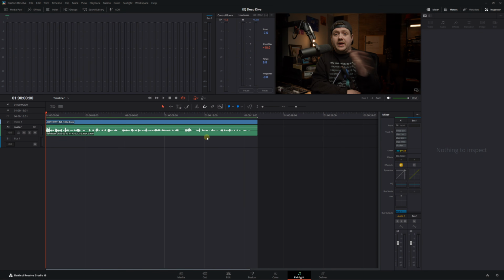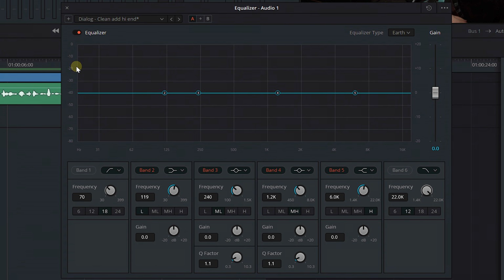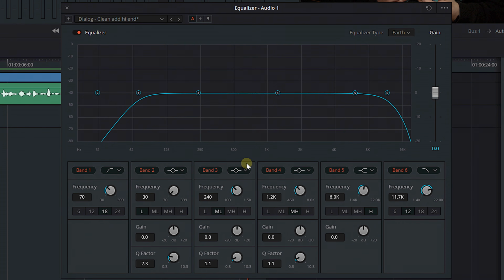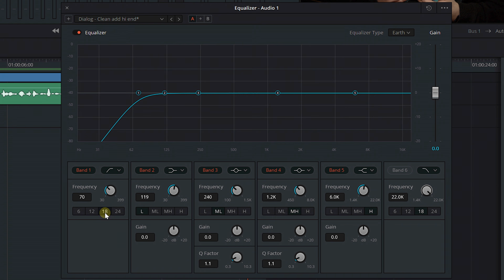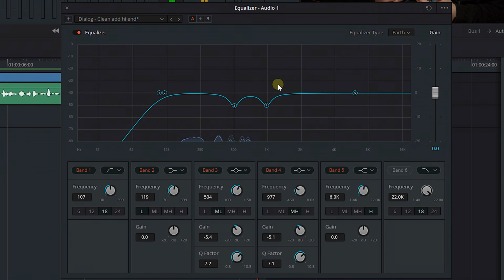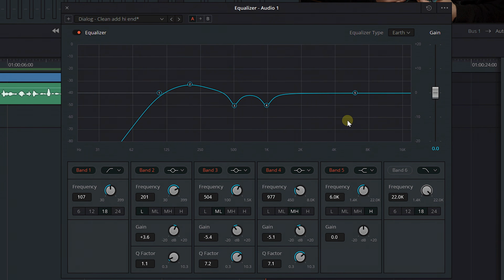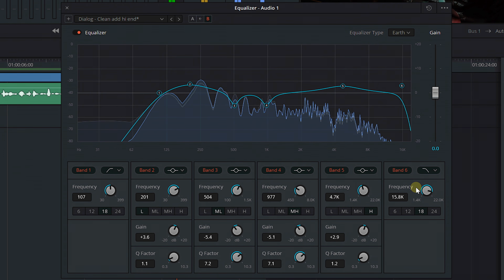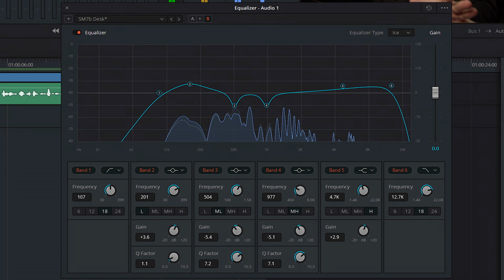How to Master the EQ in Fairlight for Perfect Audio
🔥The BEST tools for creators and filmmakers (2 Months FREE)*

✨ Harness your creative potential with Davinci Resolve's Fairlight: Transform audio with EQ for a professional sound!

Take your audio editing to the next level with Fairlight EQ in Davinci Resolve. In this comprehensive guide, you'll explore the EQ interface, learn about audio frequency ranges, and discover both preset and manual EQ techniques. Whether you're focusing on vocal clarity or saving and exporting your EQ settings, this tutorial has you covered. Elevate your projects with our expert audio editing tips and tricks!

Chapters
00:00 - Who This Video is For
00:34 - What this Video is About
00:57 - How to Open the EQ on the Fairlight Page
01:55 - Overview of EQ Features in Davinci Resolve
12:31 - Cut Narrow, Boost Wide
14:01 - Download the Fairlight Training Manual!
16:21 - Step 1: Subtractive EQ
23:54 - Step 2: Boost to Taste
31:01 - Step 3: A/B Testing
35:58 - Step 4: Choose Your EQ Type
37:49 - Step 5: Create a New Preset
38:05 - Step 6: Make-up Gain
39:24 - Time to Move on to Dynamics!

MotionVFX: Motion Graphics and Templates for Davinci Resolve*

Artlist: High-Quality Music and SFX (Get 2 Months Free!)*

*Please note that this link is an affiliate link, and at no additional cost, I will earn a commission if you decide to make a purchase after clicking through the link. Please understand that I have experienced all of these companies, and I recommend them because they are helpful and valuable, not because of the small commissions I make if you decide to buy something through my links. Please do not spend any money on these products unless you feel you need them or that they will help you achieve your goals.